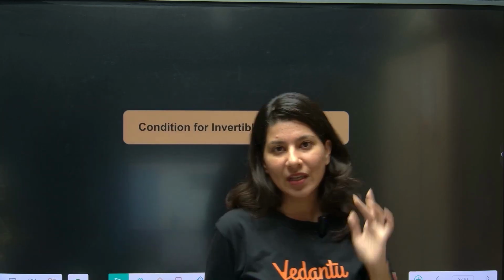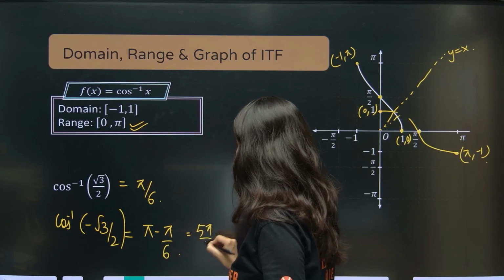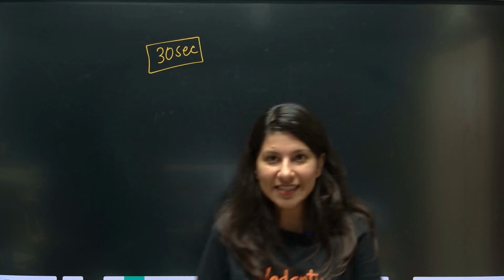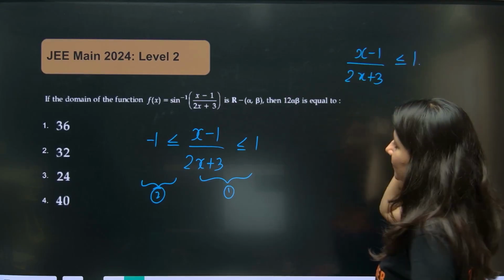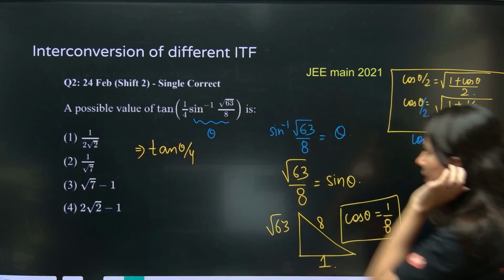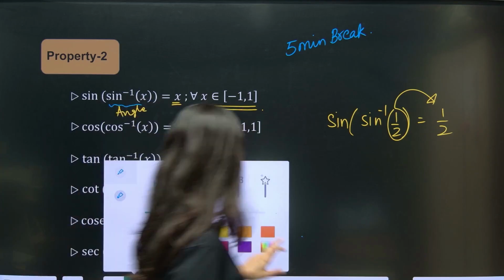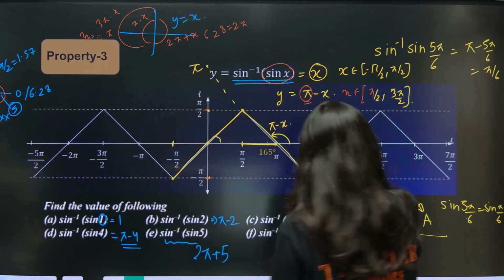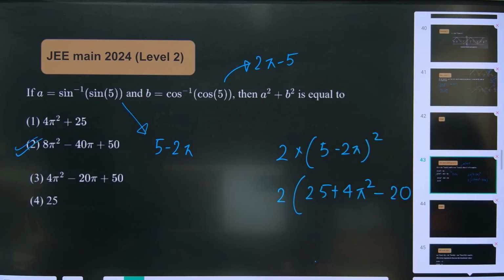Class 12 | JEE 2026 | ITF - Domain and Range of Inverse Trigonometric Functions | Namrata Ma’am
Inverse Trigonometric Functions (ITF) are one of the most important topics in Class 12 Maths and carry high weightage in JEE Mains & Advanced.